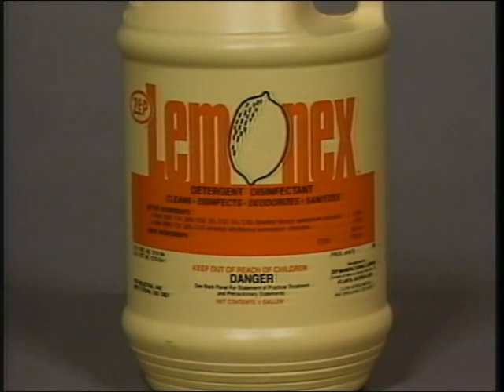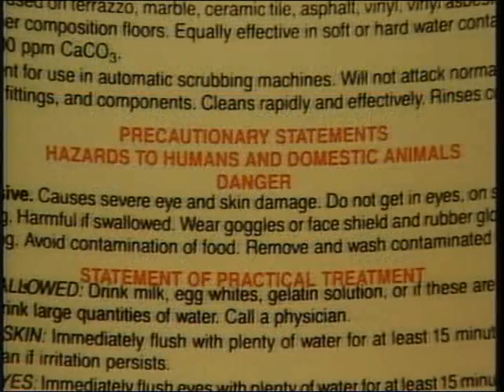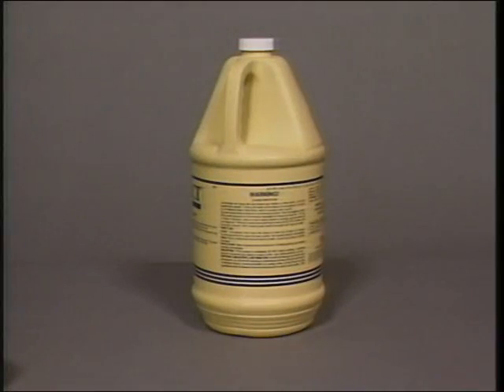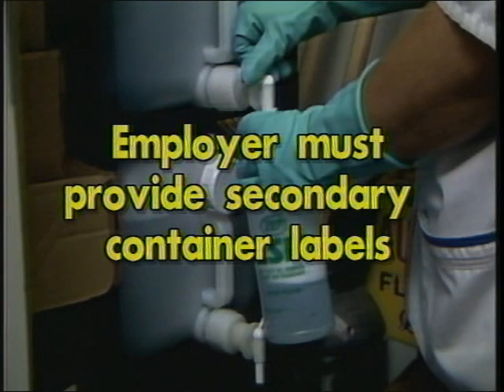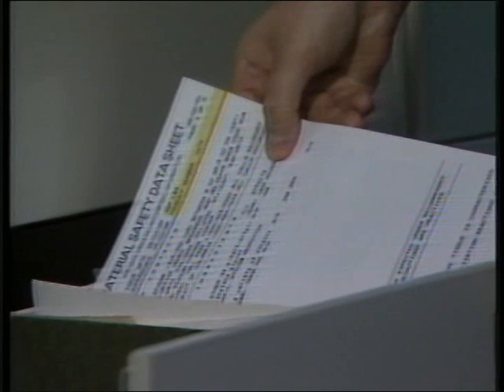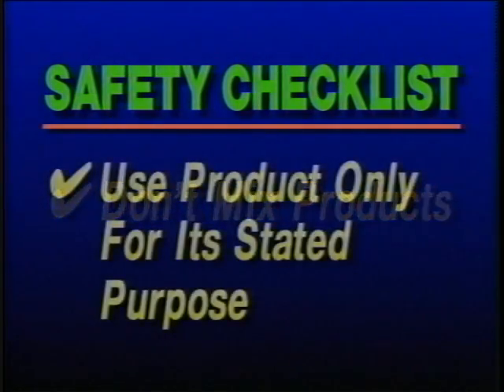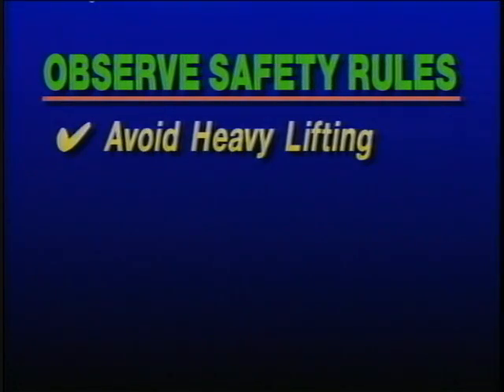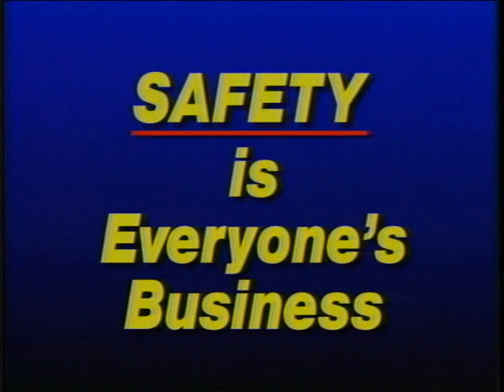Safety with Cleaning Chemicals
safetywithcleaningchemicals